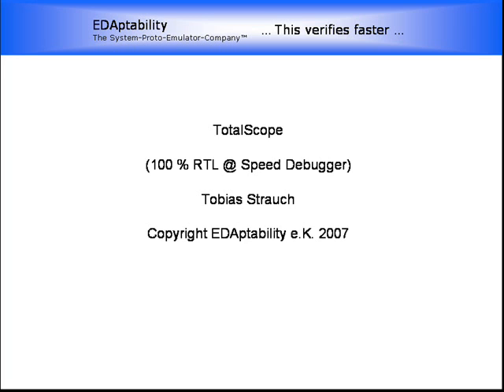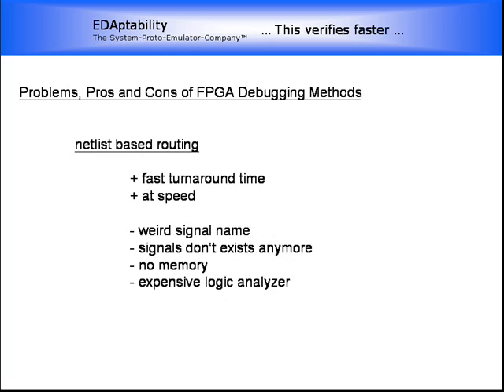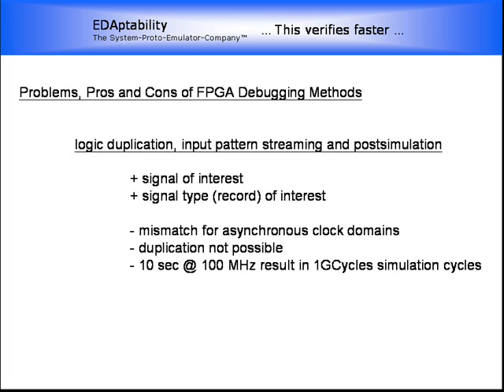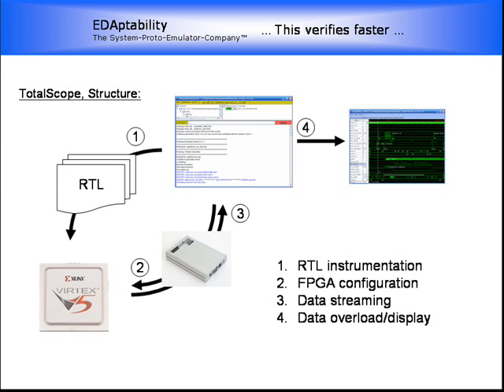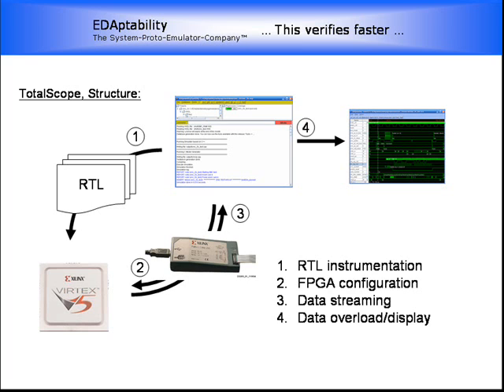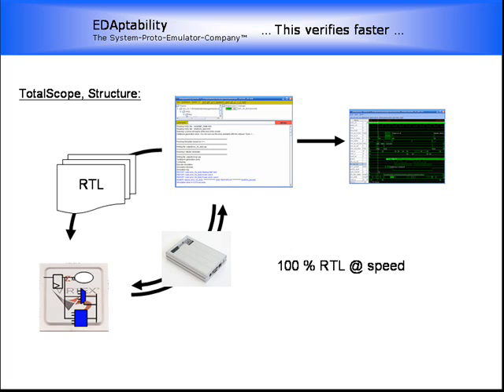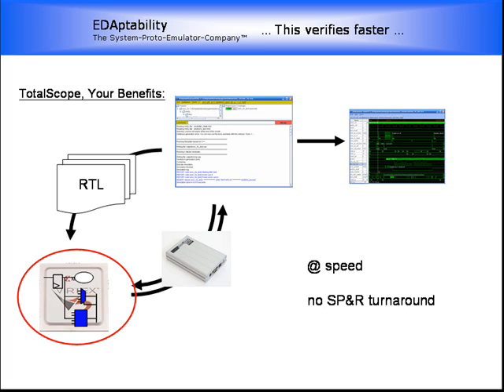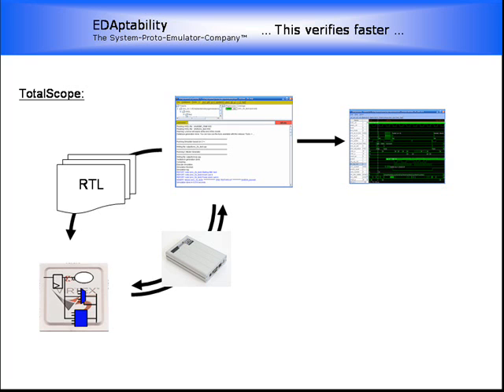EDAptability: 100 % RTL @ speed FPGA Debugger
World's first FPGA debugger, offering 100 % RTL signal visibility and at speed debugging